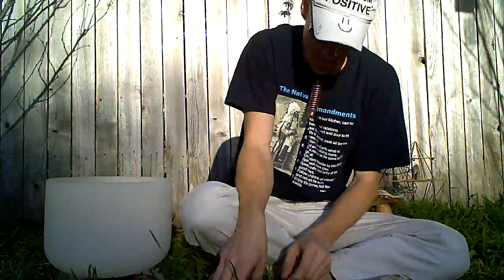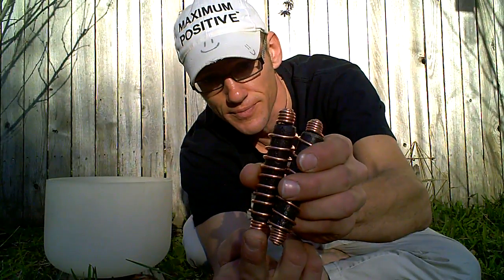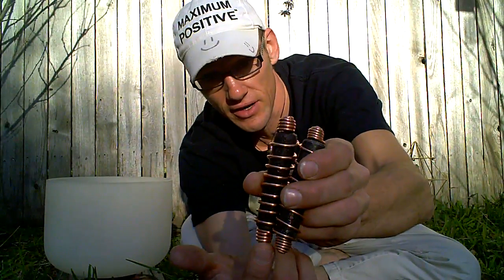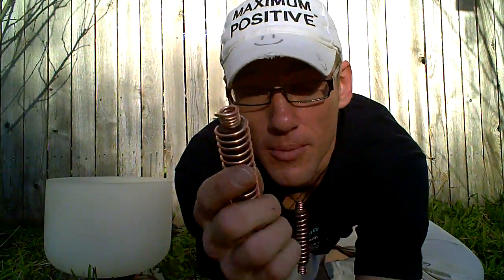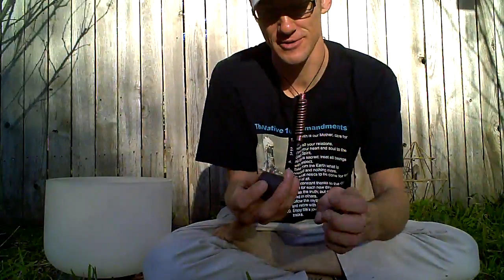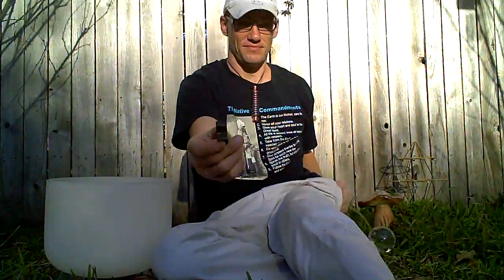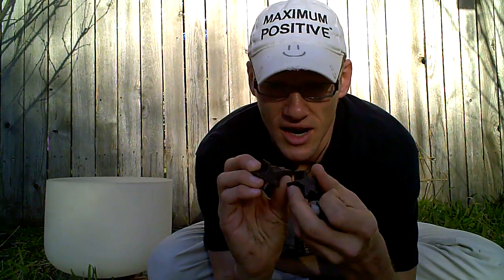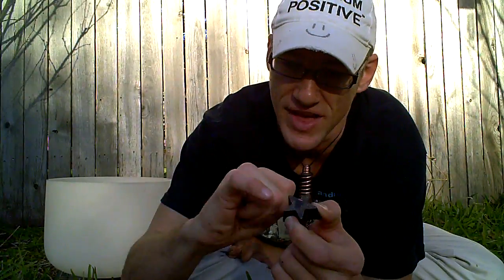Orgonite Coil Upgrades & Crystal Bowl Music